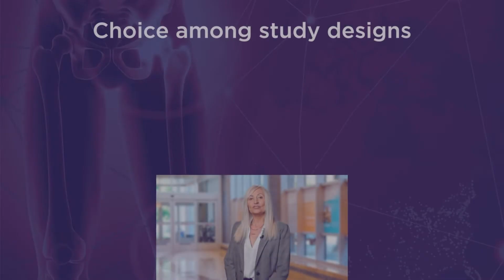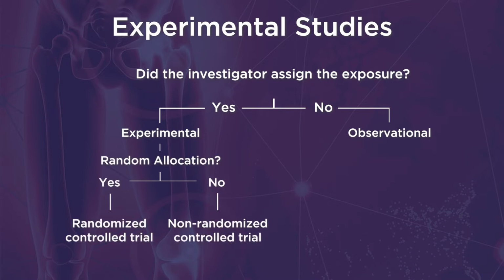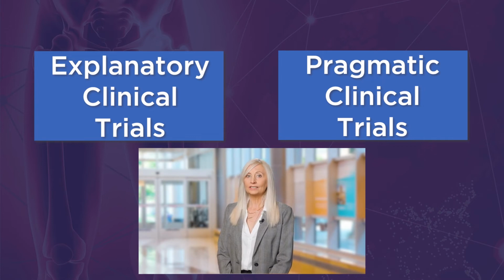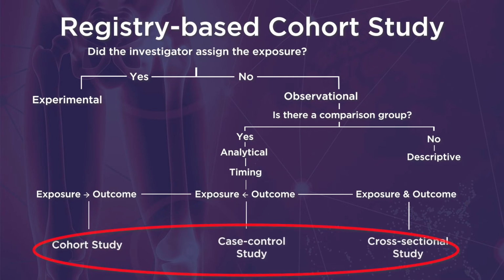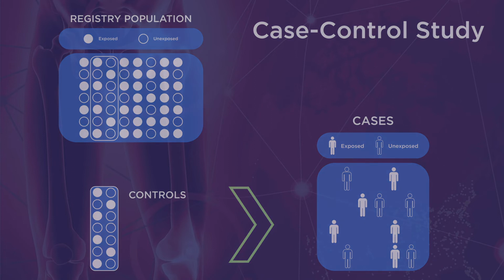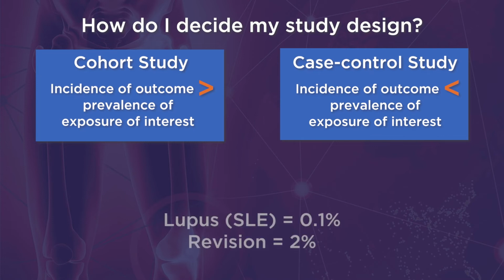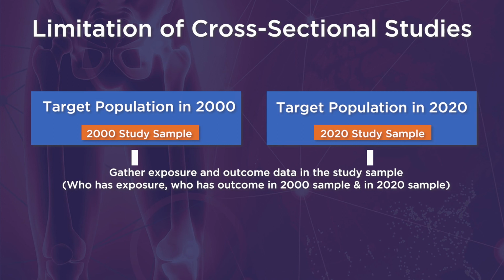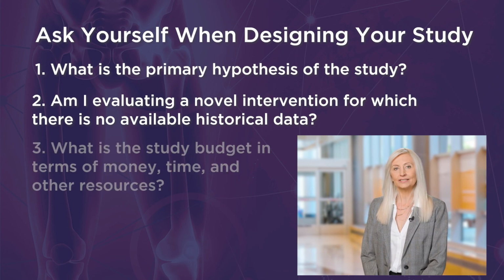Study Types in Orthopedics Research: Is my study design appropriate for the research question?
Study Types in Orthopedics Research: Is my study design appropriate for the research
question?
When performing orthopedic clinical research, alternative study designs are needed depending on the research question, availability of data and feasibility. The most common observational study designs in total joint arthroplasty research are cohort case-control and cross-sectional studies. This video describes methodological
considerations for different study designs.